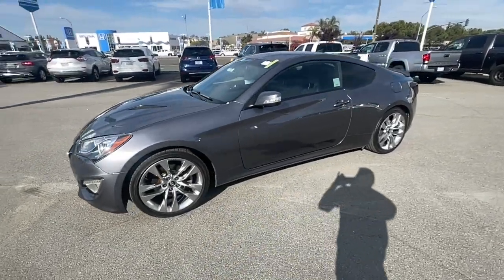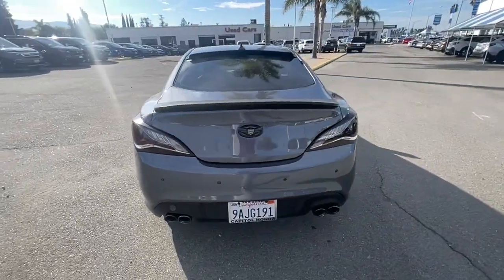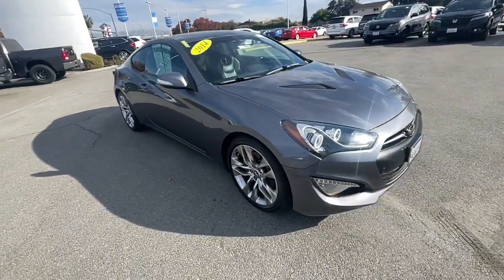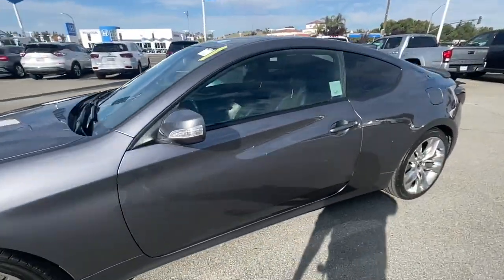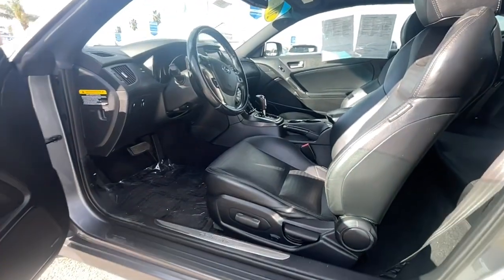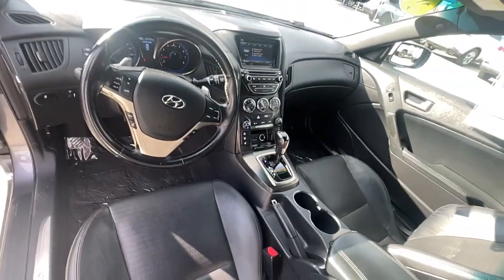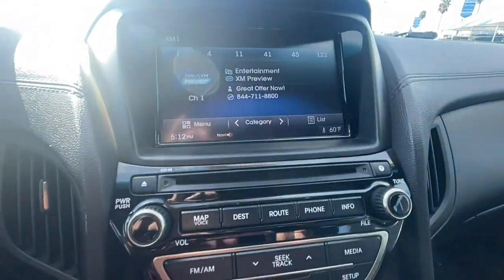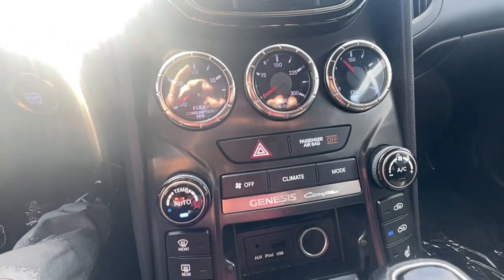2014 Hyundai Genesis_Coupe San Jose CA 19856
2014 Hyundai Genesis_Coupe 2dr V6 3.8L Automatic Grand Touring w/Blk Lth - Stock#: 19856

Capitol Honda
745 Capitol Expressway Auto Mall

Empire State Gray 2014 Hyundai Genesis Coupe 3.8 Grand Touring RWD 8-Speed Automatic with SHIFTRONIC 3.8L V6 DGI DOHC 24V Dual CVVTRecent Arrival!Reviews: * Adept handling; spirited acceleration; good value. Source: Edmunds * Hyundai has artfully crafted the 2014 Genesis Coupe bringing skill and refine back to sports coupe family. The front fascia design balances form and function while amping up the coupes bold attitude. Adding to this you will see the dual asymmetrical chrome exhaust tips LED tail lights and available 19-inch dark graphite-finish alloy wheels. The 2.0-liter engine with Dual Continuously Variable Valve Timing (D-CVVT) gets an added boost from a twin-scroll turbocharger and a larger intercooler. The results are 274 hp. on premium fuel. The 3.8-liter V6 features Gasoline Direct Injection (GDI) and (D-CVVT) creating low-end torque and high-end power. To go along with its responsive free-revving character and throaty rumble the V6 engine has a high-performance intake and exhaust system for more power at all engine speeds. Best of all its peak performance is an impressive 348hp. An 8-speed electronic automatic transmission with lock-up torque converter SHIFTRONIC and paddle shifters are available on both the 2.0 and 3.8 Genesis Coupe models. A close-ratio 6-speed manual transmission is standard. Take a seat and enjoy the space that most coupes cant offer. With 10 cubic feet of space youll never have to worry about having room for friends and luggage. Look around to see a well-planned cockpit that eliminates distractions. There are generous sport seat bolsters and a sport shift knob that feels like they were made for you; Standard is Bluetooth and a leather-wrapped steering wheel with integrated audio controls. Available are a navigation system with 7-inch touchscreen; a 360-watt Infinity audio system with 10 speakers external amplifier and subwoofer; and Blue Link. Strategically placed crumple zones 6 airbags and side-impact door beams offer protection. Plus a full complement of active safety features including Electronic Stability Control (ESC) and Traction Control System (TCS) help keep you out of trouble and focused on the road ahead. Source: The Manufacturer Summary Air Conditioning Climate Control Cruise Control Power Steering Power Windows Power Mirrors Leather Steering Wheel Power Drivers Seat Clock Tachometer Digital Info Center Homelink System Tilt Steering Wheel Telescoping Steering Wheel Steering Wheel Radio Controls Sunroof Moonroof Driver Airbag Passenger Airbag Side Airbags Keyless Entry Security System ABS Brakes Traction Control Dynamic Stability Rear Defogger Fog Lights Intermittent Wipers AM/FM CD Player Leather Interior Surface Navigation System Option Group 01 10 Speakers MP3 decoder Automatic temperature control Power driver seat Four wheel independent suspension 4-Wheel Disc Brakes Anti-whiplash front head restraints Dual front impact airbags Dual front side impact airbags Emergency communication system Front anti-roll bar Low tire pressure warning Occupant sensing airbag Overhead airbag Rear anti-roll bar Brake assist Rear Parking Sensors Delay-off headlights Fully automatic headlights First Aid Kit Bumpers: body-color Heated door mirrors Power door mirrors Turn signal indicator mirrors Auto-dimming Rear-View mirror Compass Driver door bin Driver vanity mirror Front reading lights Illuminated entry Outside temperature display Overhead console Passenger vanity mirror Telescoping steering wheel Front Bucket Seats Front Center Armrest Heated front seats Cargo Net Cargo Tray Passenger door bin Aux. Audio Input Bluetooth Carpeted Floor Mats Center Arm Rest Cup Holders Daytime Running Lights Front Heated Seats Heated Mirrors Navigation System Overhead Console Parking Sensors Remote Fuel Door Remote Trunk Lid Roll Stability Control Side Curtain Airbags Tire Pressure Monitor Vanity Mirrors - Contact Pre-Owned Internet Sales at or for more information. -